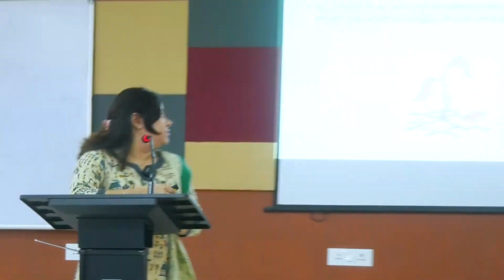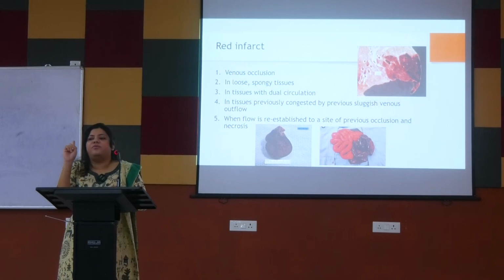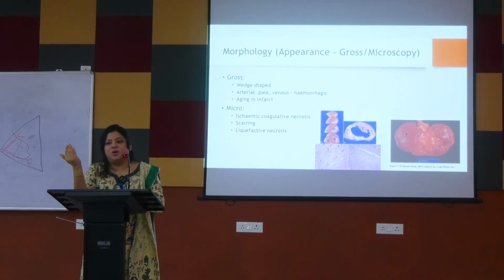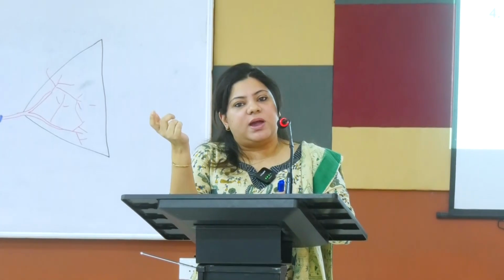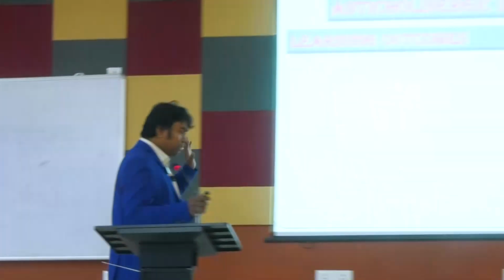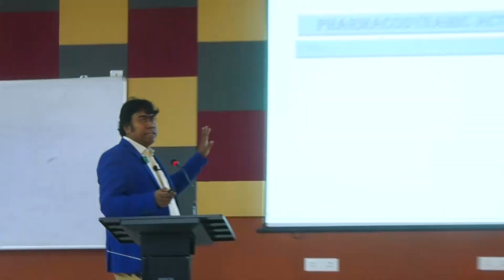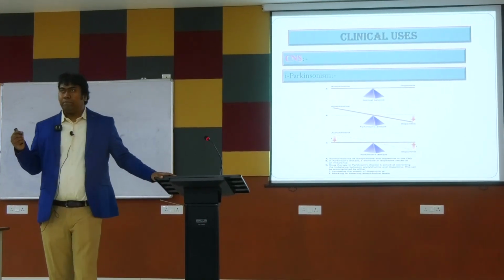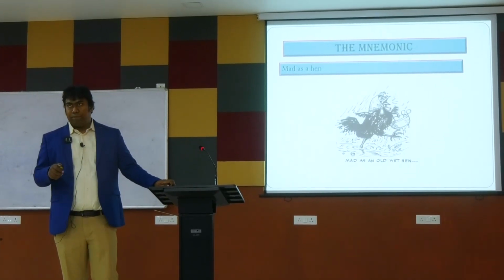Lecture On Medical Pharmacology Lecture: Atropine and Its Uses | MBBS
This video is a lecture on atropine, a drug that blocks the action of acetylcholine, a neurotransmitter. The lecture covers the structure, pharmacology, uses, and side effects of atropine.

The lecture is presented by a professor from Santiniketan Medical College. The professor provides a clear and concise explanation of the different topics covered in the lecture. The lecture is also accompanied by visual aids, such as diagrams and images, to help students understand the material.

This video is a valuable resource for medical students who are studying pharmacology. It can also be helpful for healthcare professionals who need to learn more about atropine and its uses.

Here are some of the key topics covered in the lecture:

The structure and pharmacology of atropine
The uses of atropine, including the treatment of bradycardia, organophosphate poisoning, and myasthenia gravis
The side effects of atropine, including dry mouth, blurred vision, tachycardia, and urinary retention